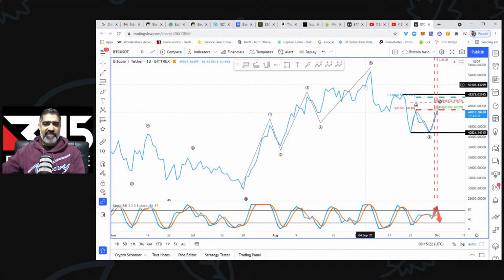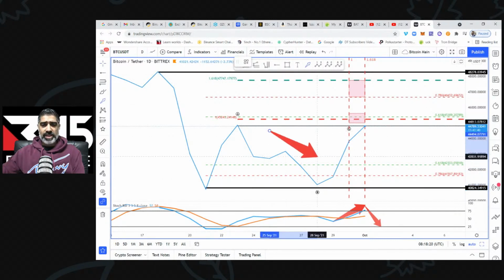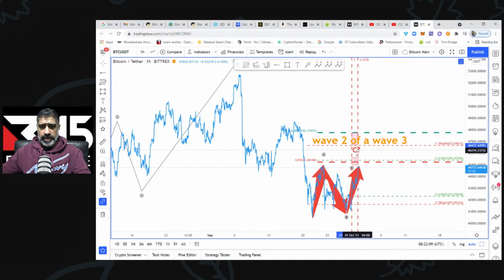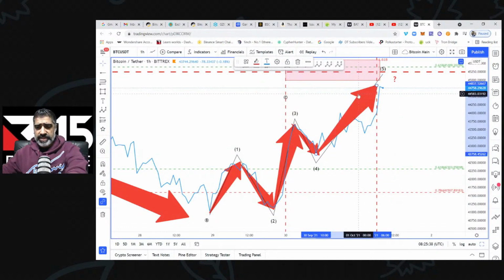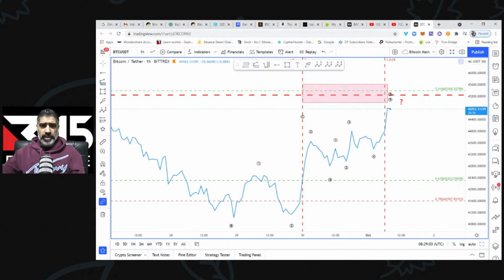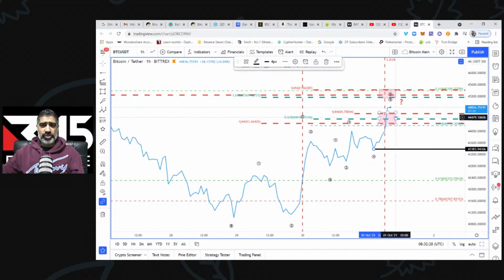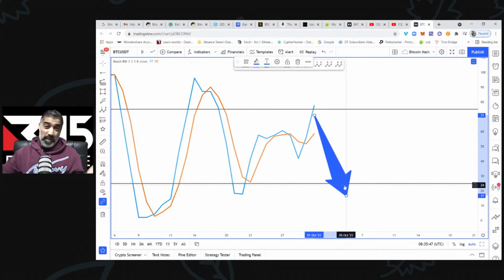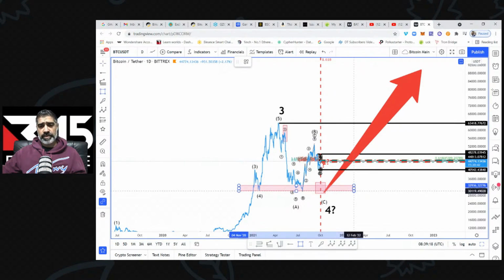Bitcoin EMERGENCY Update! Will We See A RAPID Drop In Bitcoin?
In todays Video we have another Emergency Update as Bitcoin plays out. We have seen another very recent move to the upside but what does this mean for the bigger picture?

We use Elliot wave and Fibonacci theory to analyse the current psychology of the market to form our conclusions on the market and what is the highest probable outcome in the next few weeks to influence our decisions not only on Bitcoin but this will affect how the rest of the market plays out in the current market cycle.